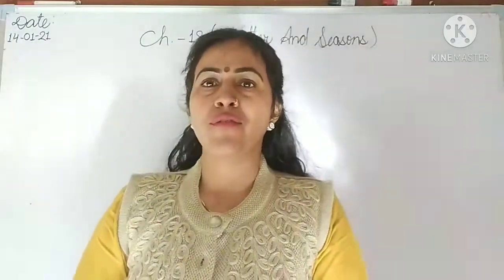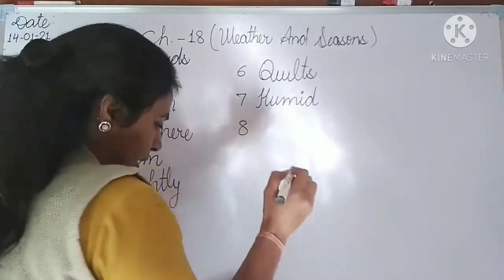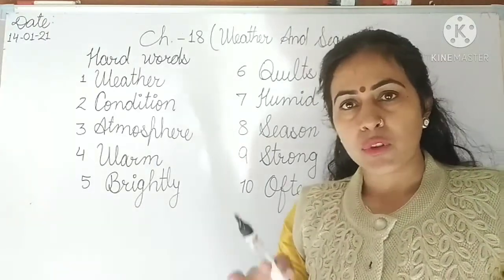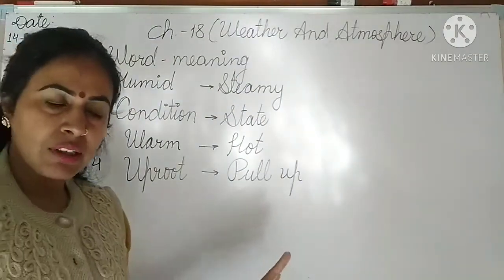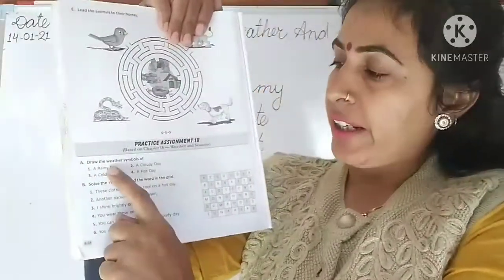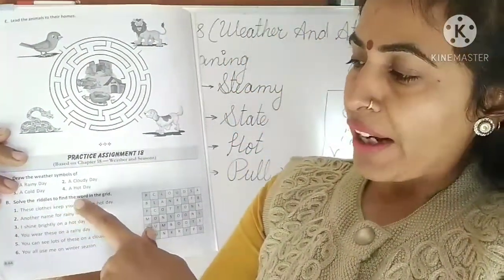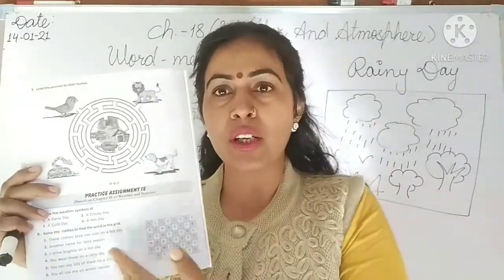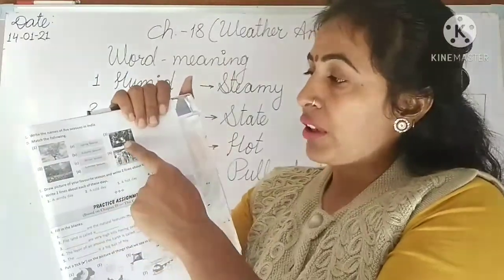Raath International School ,Behror Class-1 EVS Ch-18 (Word meanings)